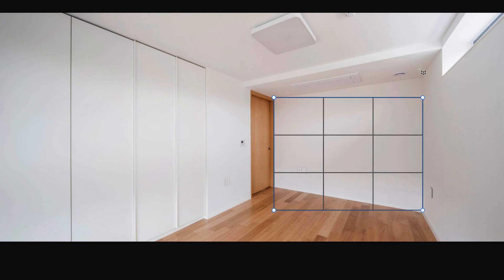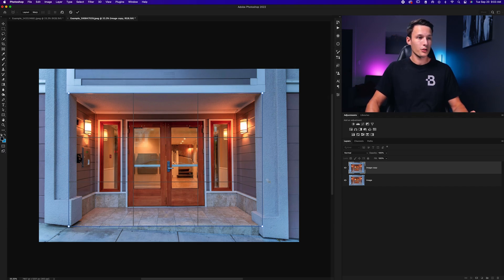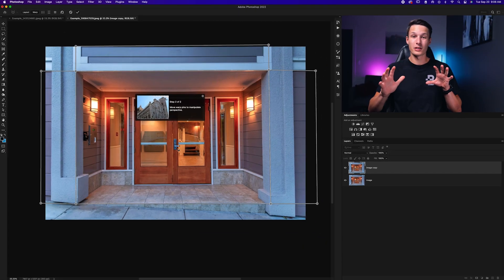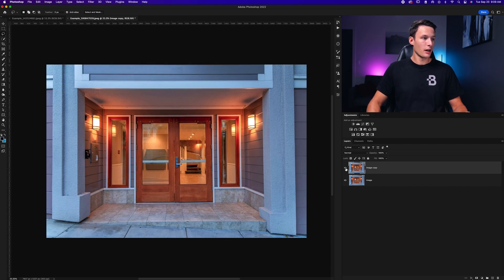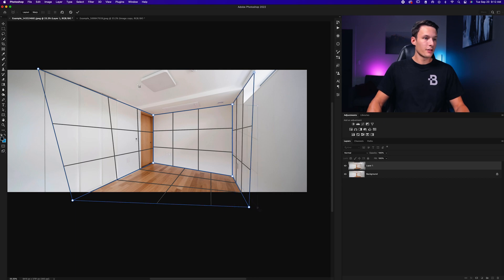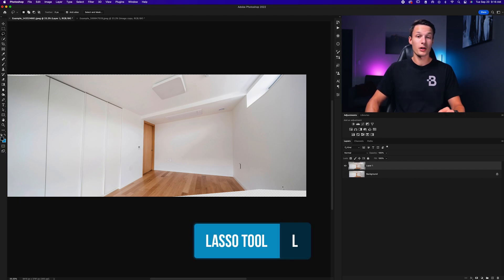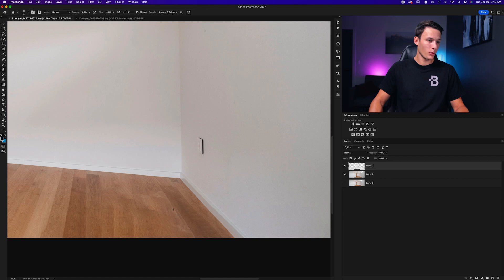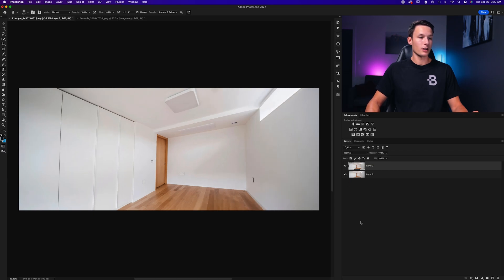How To Use Perspective Warp In Photoshop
In this Photoshop tutorial you will learn how to correct lens distortion and straighten any slanted edges with the help of perspective warp in photoshop. Unlike the regular warp adjustment in Photoshop, perspective warp allows you to define different warp planes to target the edges of a build, wall, or walkway, making it super easy to manipulate and warp to appear straight once again. The perspective warp tool in Photoshop is a great tool for correcting and distorted flat planes or corners in an image and is a worthwhile tool for any photographer to know about! Hope you enjoy :)

Timestamps
0:00 Overview
0:33 Perspective Warp Basics
5:01 Complex Perspective Warp Example
7:22 Filling Transparent Areas
8:40 Fixing Warped Edges
10:02 Before & After